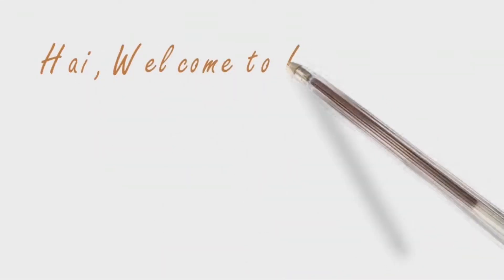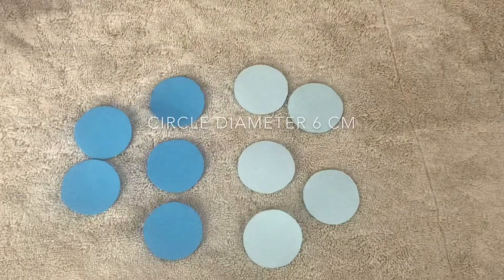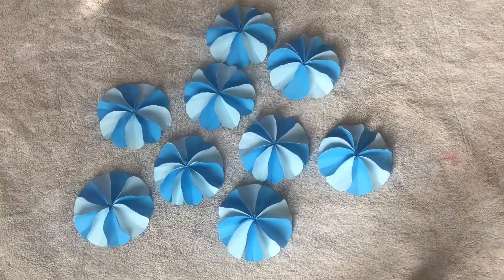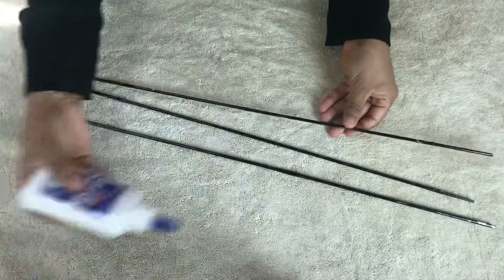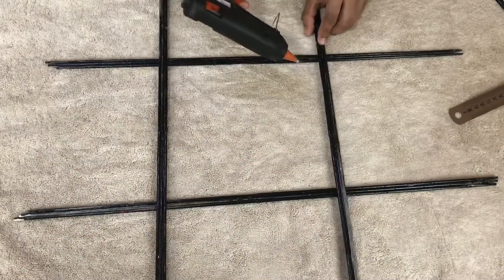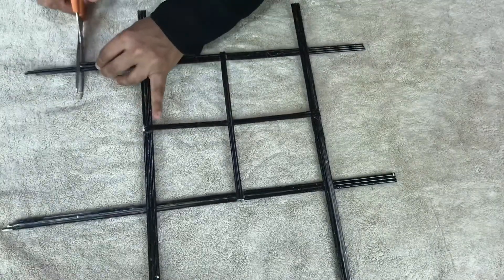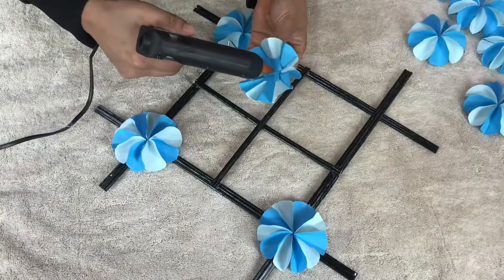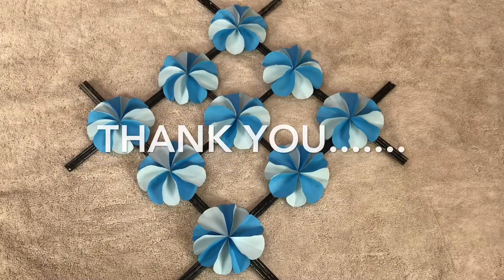Easy wall decor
How to make wall decor in malayalam